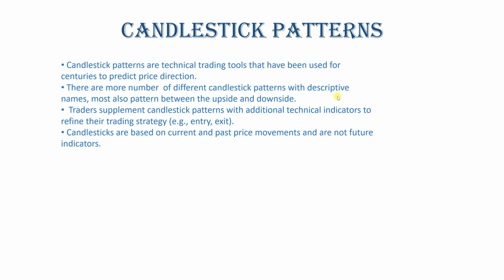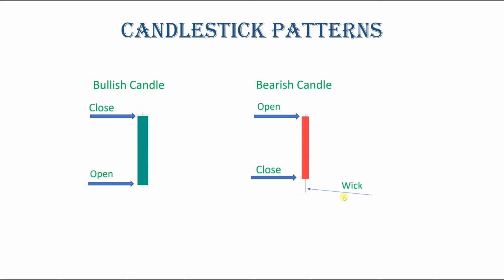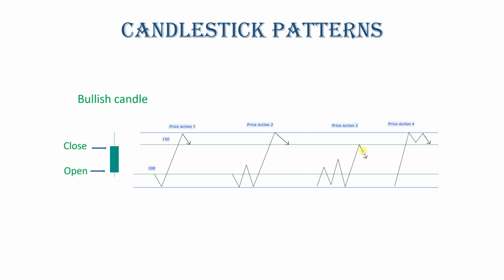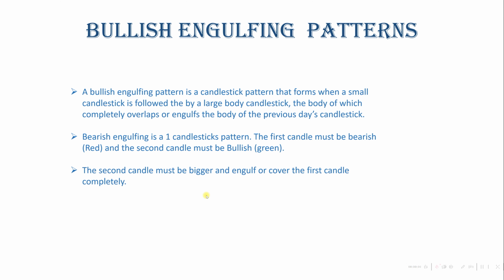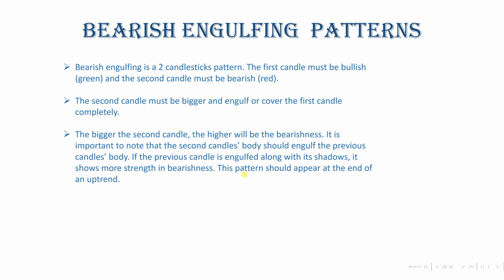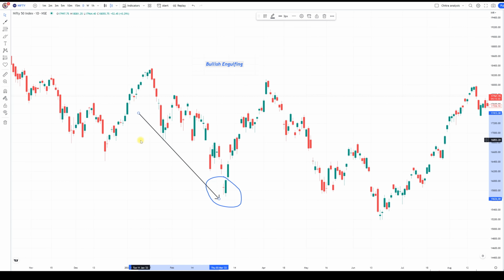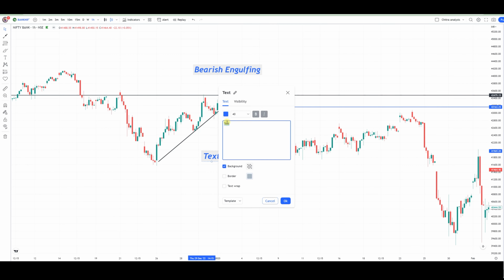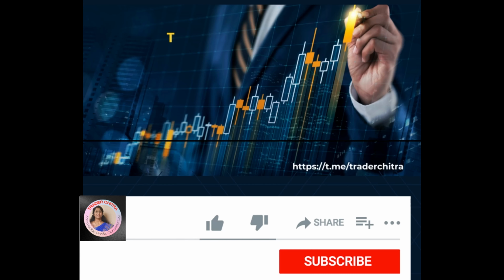Bullish & Bearish Engulfing Patterns | Candlestick Patterns for Beginners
Engulfing candle
What is an engulfing candlestick pattern? Engulfing candlestick patterns are comprised of two bars on a price chart. They are used to indicate a market reversal. The second candlestick will be much larger than the first, so that it completely covers or 'engulfs' the length of the previous bar.